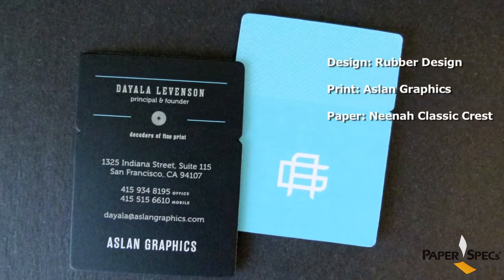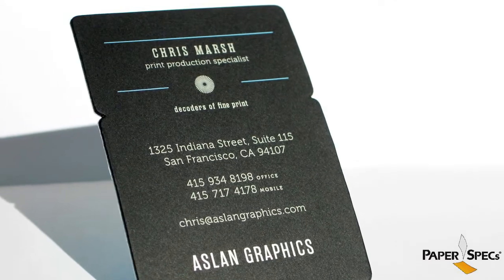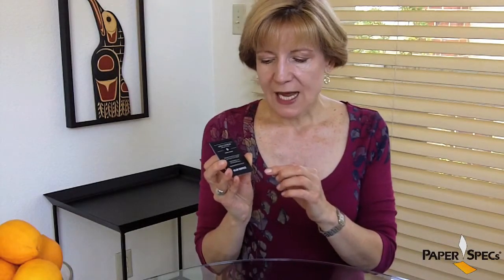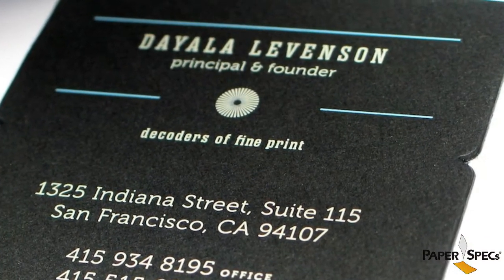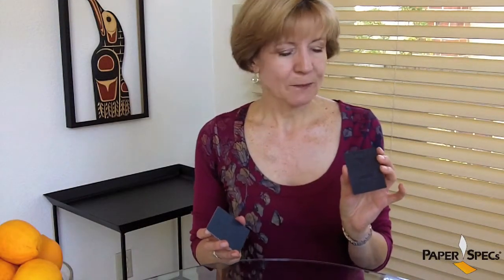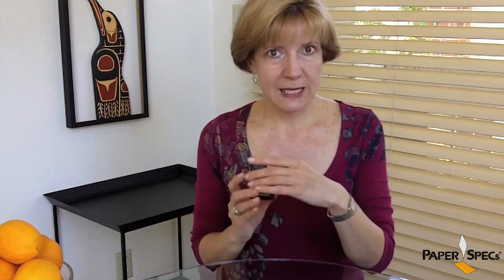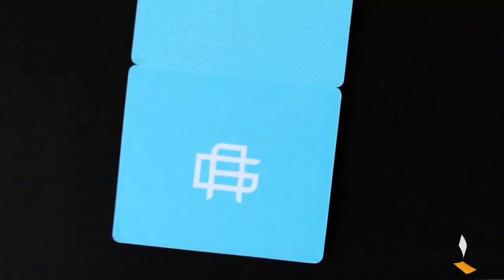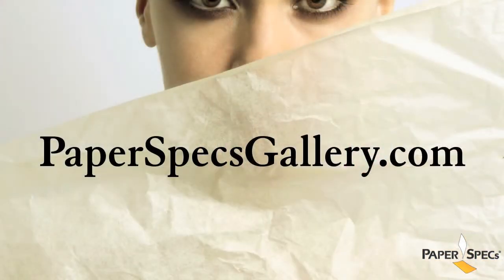Paper Inspiration #62: Aslan Graphics Business Cards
At PaperSpecsGallery.com we'd expect a print broker to have a great business card, and that's exactly what Aslan Graphics has. Feast on these designer elements:

The texture of the raised engraved ink against your fingertips ... That white against black on the edge of the card ... Those lovely little notches in the side ... The great thickness from laminating two stocks together ...

One side the business card contained all of these physical attributes. It's something that simply can't be simulated on a computer screen.